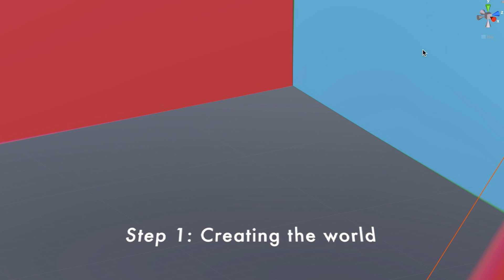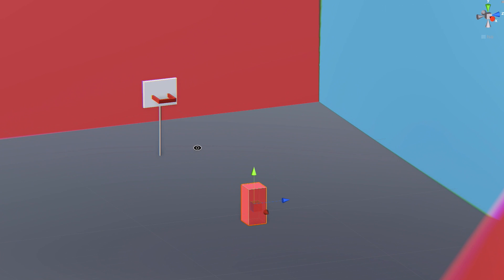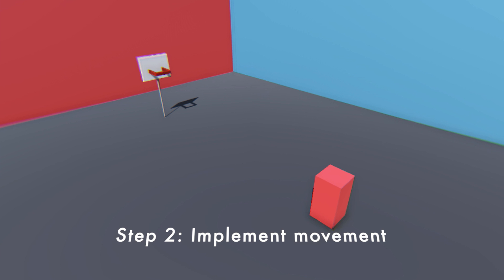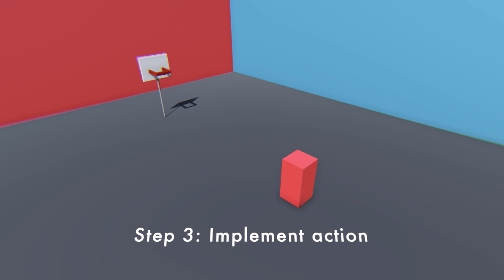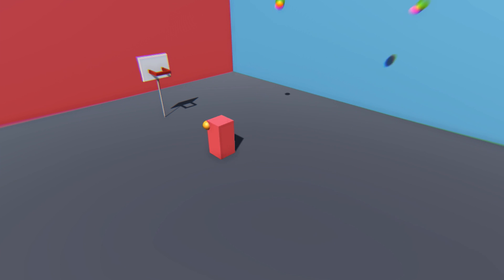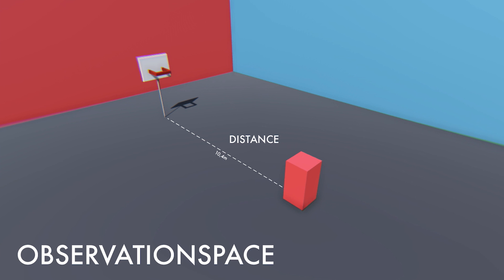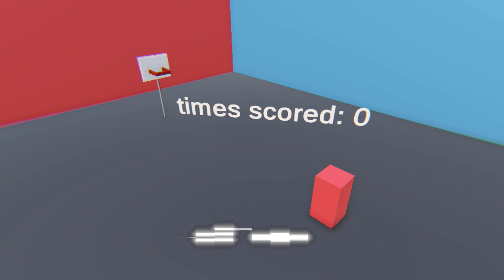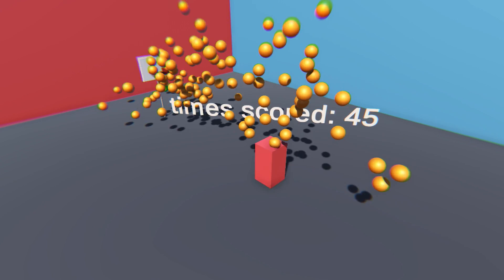AI LEARNS BASKETBALL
An A.I. learns how to throw basketballs. The A.I. was programmed using Unity3D (a game engine) with Machine Learning (Reinforcement Learning) using the ML-Agents framework. The Algorithm used to train this A.I. is called PPO (developed by OpenAI). If you are interested in more information, check out:

 My name is Sebastian Schuchmann from Germany and I hope you enjoyed this video.

If you want to get in contact with me, go to my Webform :)